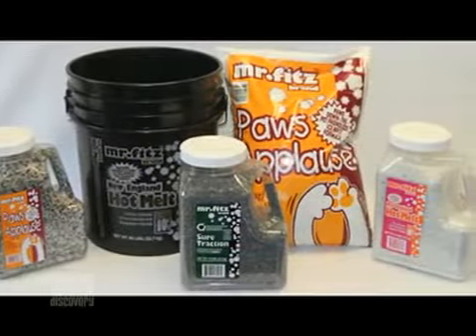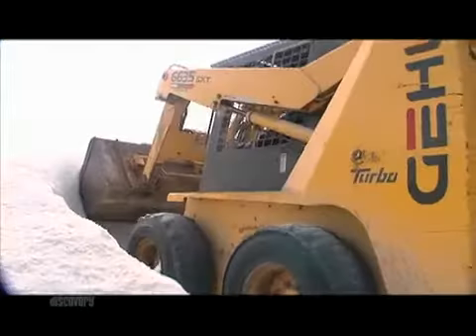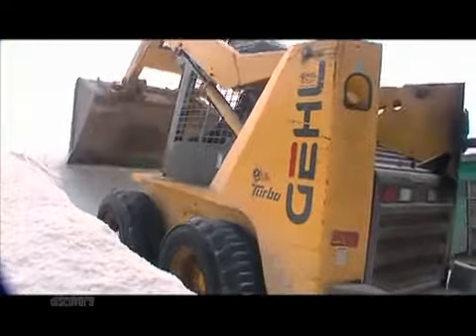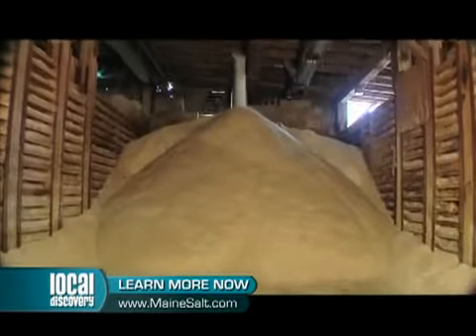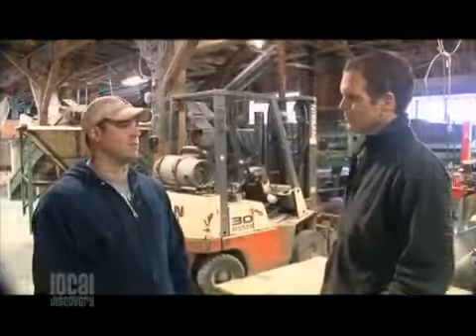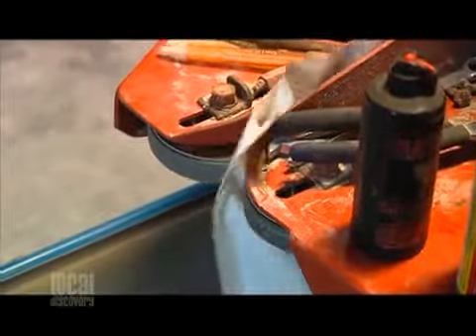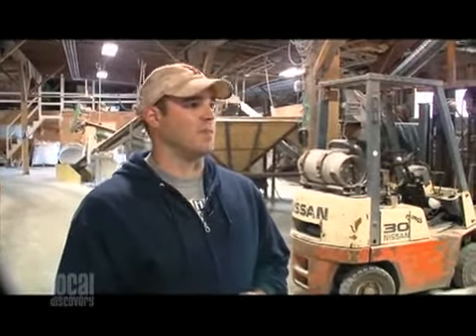Maine Salt Co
Magazine segment